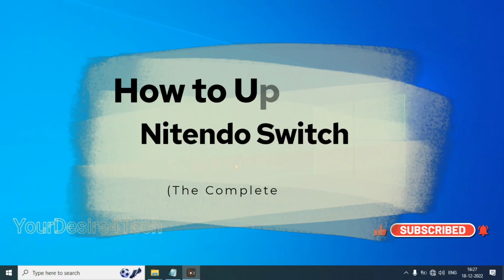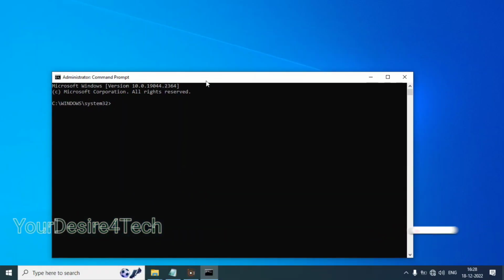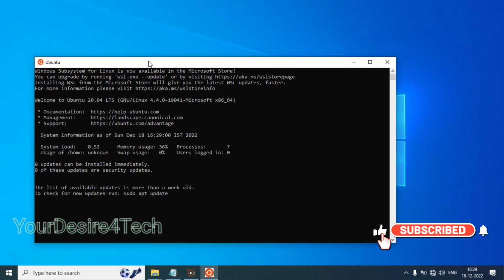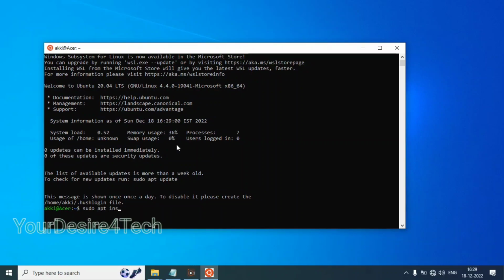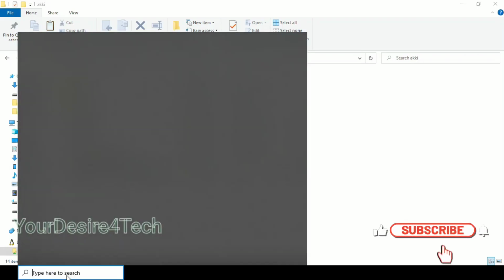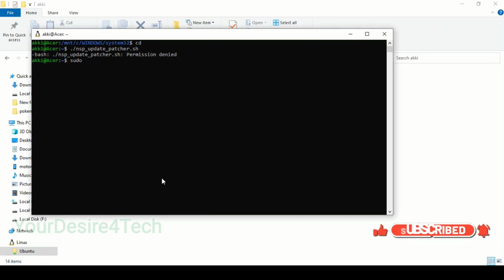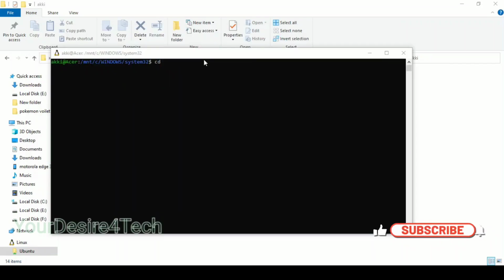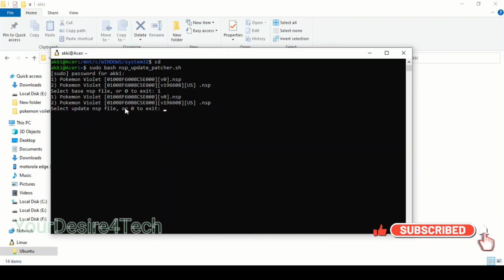Update Switch NSP Games | Pokémon Violet Updated Version | Skyline Emulator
How to Update Nitendo Switch NSP Games?
Updated Pokémon Violet 1.2.0 (Latest Version)

It's working on Skyline emulator.

Product Links Must Try:-
QUBO Smart Bulb Bluetooth and WIFI Enabled:
PowerA Spectra Infinity Enhanced Wired Gaming Controller for Xbox Series X/S, PC, Windows 10/11 with Vivid LED Lighting, Black (Officially Licensed)
PHILIPS BT3241/15 Smart Trimmer with Power adaptor:
Choseal USB Type C to 3.5 mm Audio Jack Connector with Hi-Res DAC:
Aluminium Laptop Stand | Foldable Metal Laptop Stand: